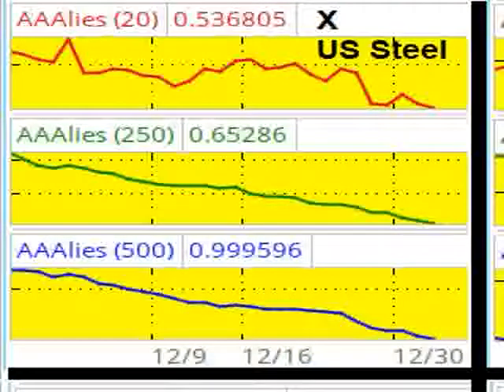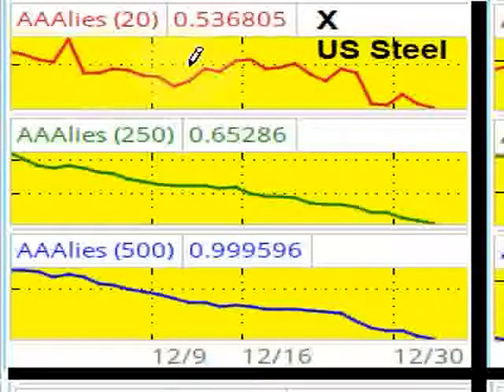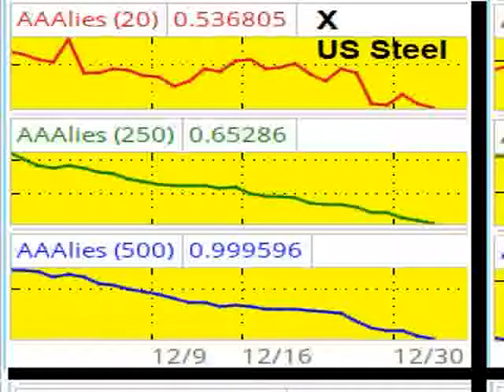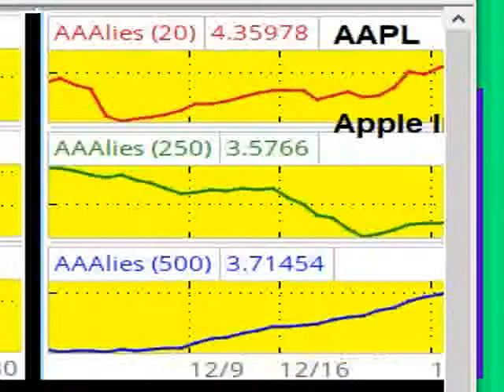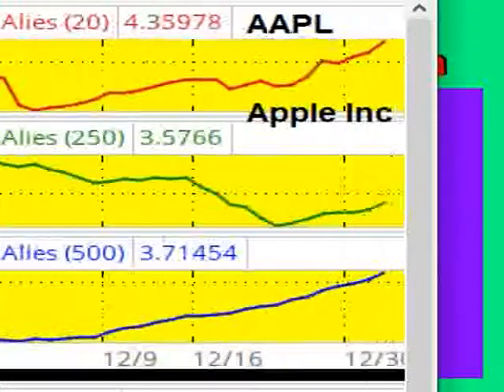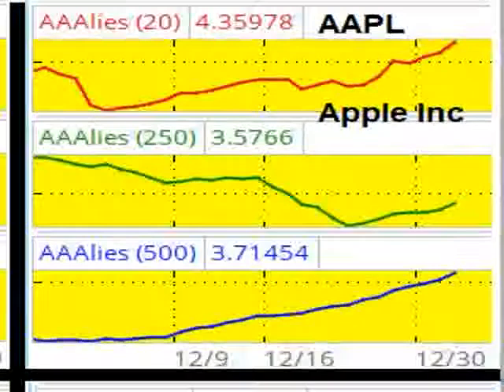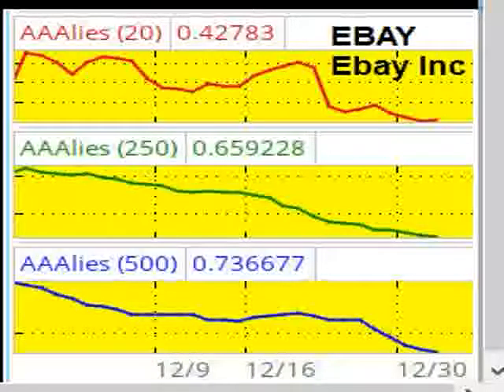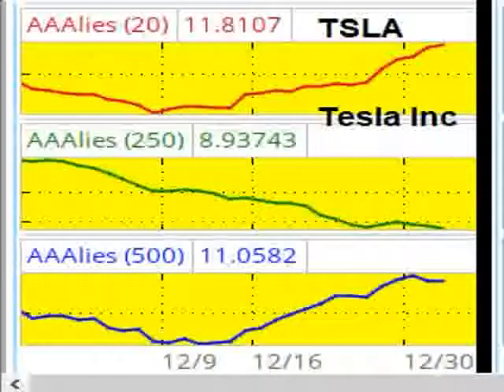BIG DATA vs SMALL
Big Data LIES to you!! Extreme backtesting is stupid!!